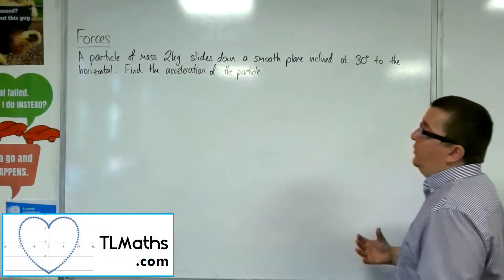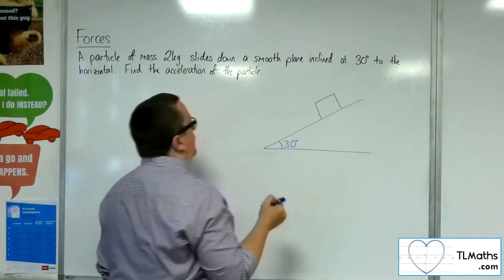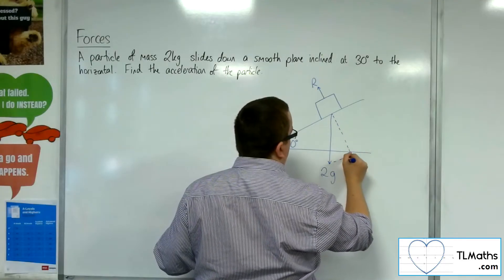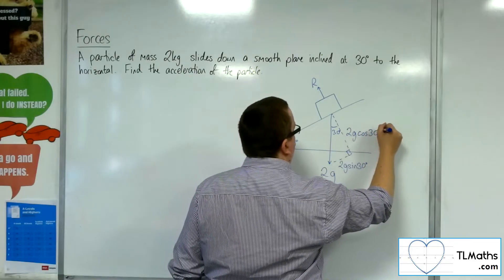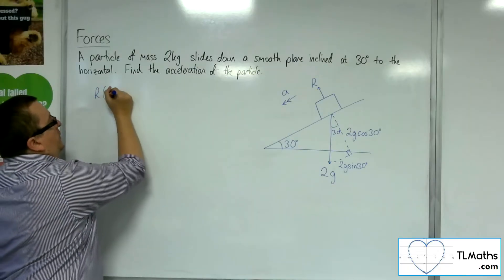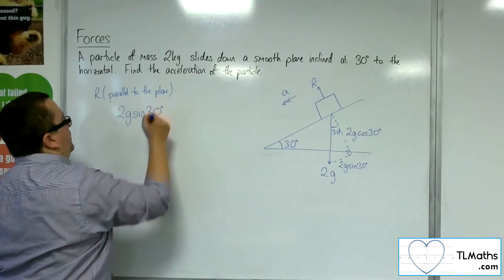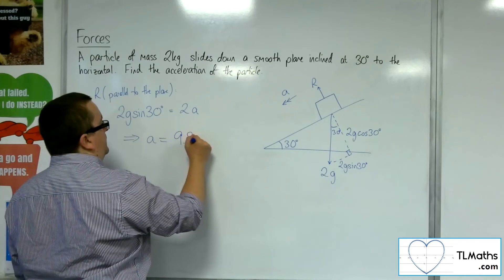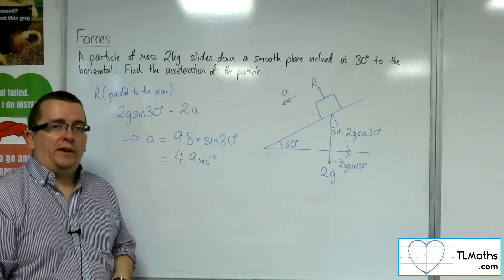A-Level Maths: R4-13 Forces: Smooth Inclined Plane Example 1